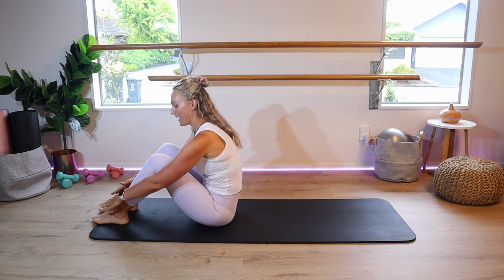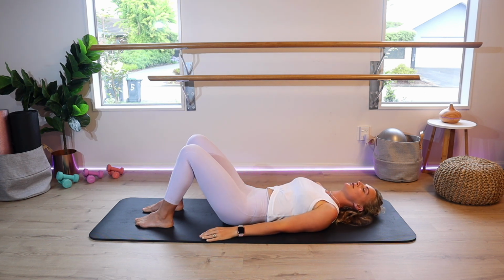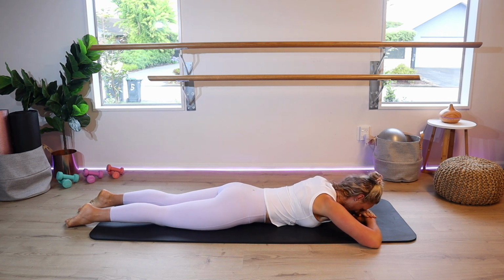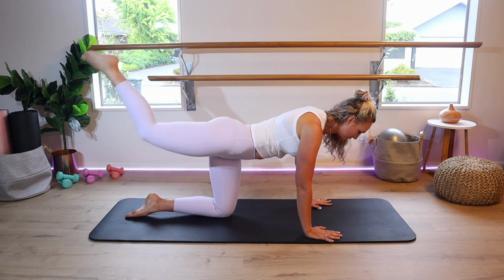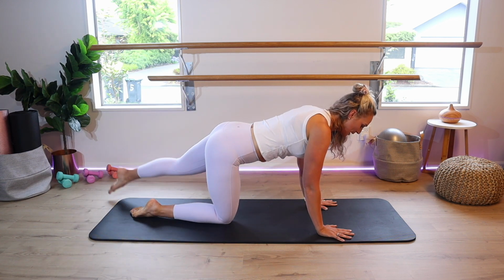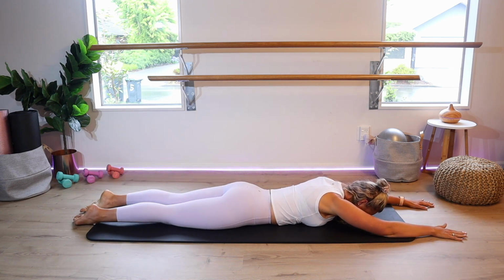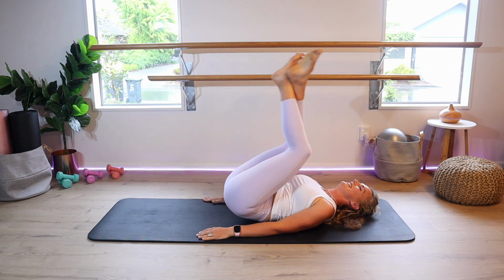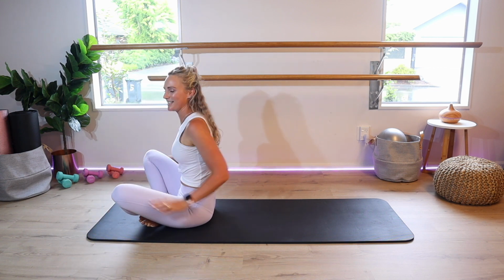25 Min Workout // Pilates Full Body Burn 💪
Join me for an effective pilates work out that will tone and tighten your core, abs and legs. This is a perfect workout to do before a run, weighted work out or done on its own to help you achieve weight loss, prevent injuries and feel strong from the inside out. Remember take this time to connect with your body and breathe. You are exactly where you need to be!

Developing the lifestyle you want takes Grit & Grace
After suffering from severe anorexia and multiple eating disorders in my teens, I made the decision to pursue a healthy lifestyle. It took Grit & Grace, but after years of research and training I have overcome my own health problems including a very low thyroid and I am ready to help others get kick started into living their own lifestyle of health and wellbeing. Now a mum of five kids and a full life, my passion is helping other busy mums achieve the healthy lifestyle they desire. I believe deep down every women has the grit and the grace to become the best them! Will you join me?

Facebook: Grit and Grace Wellbeing